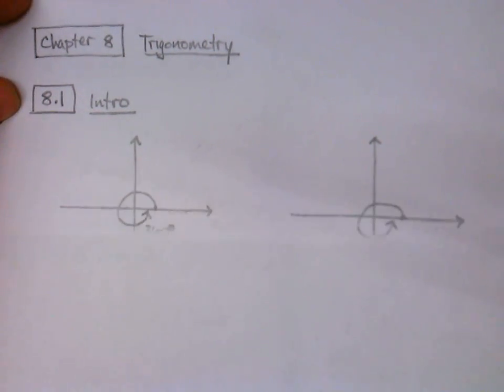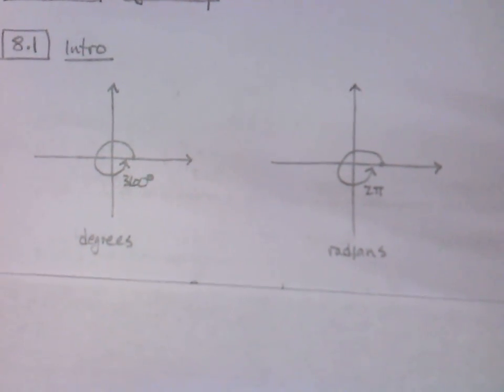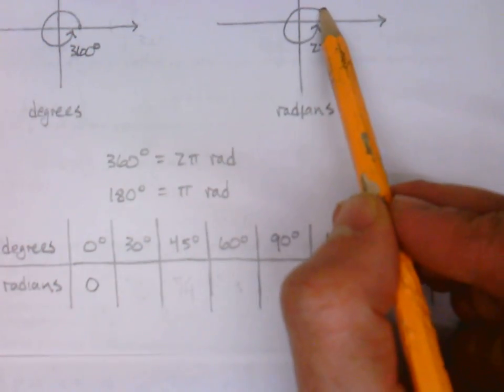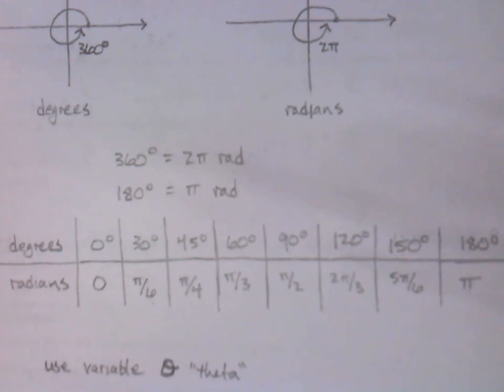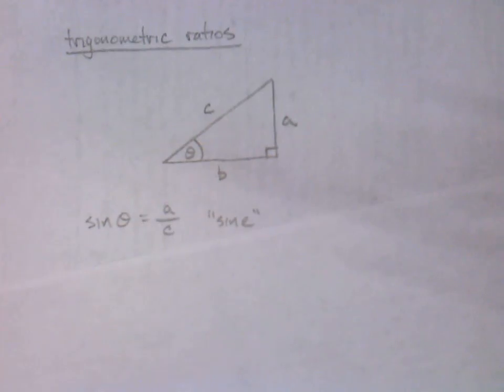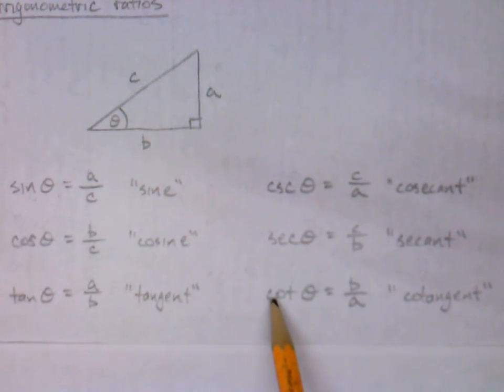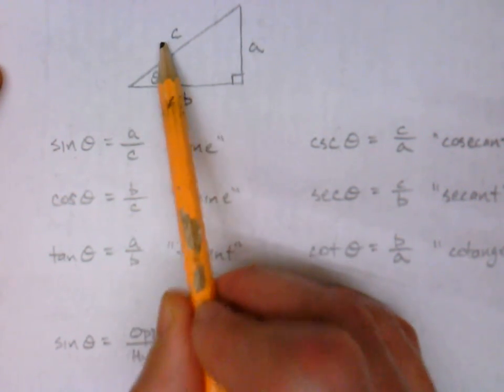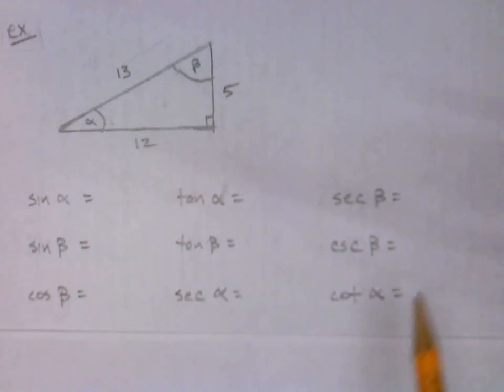122, 8.1 - part 1